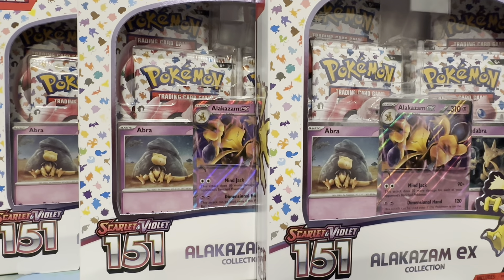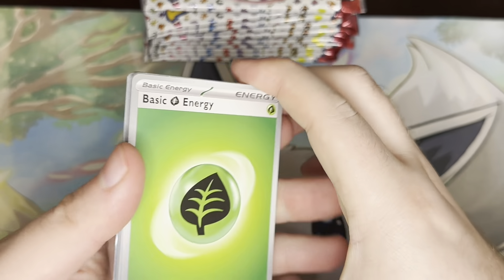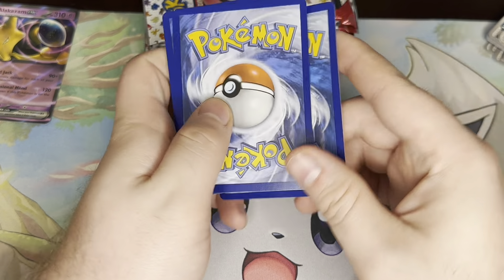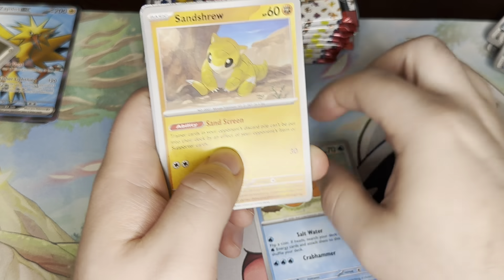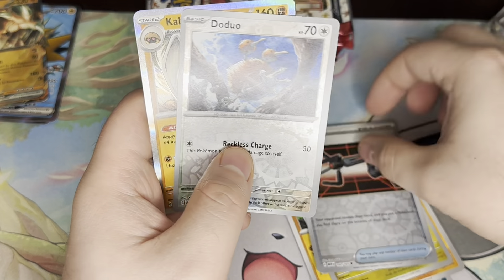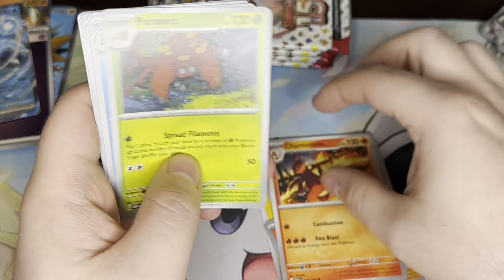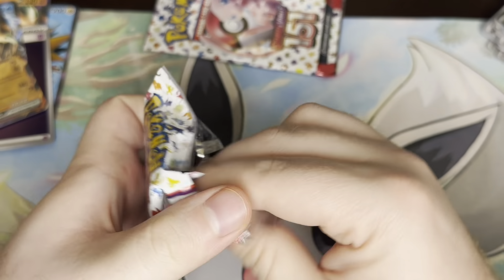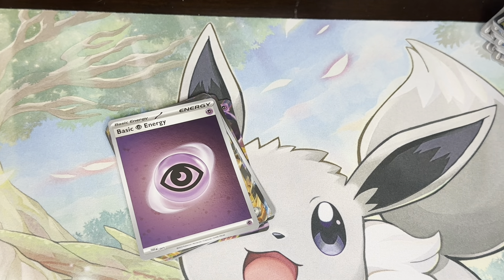Opening 3 Pokémon 151 Alakazam Collection Boxes continuing my quest to complete the set!